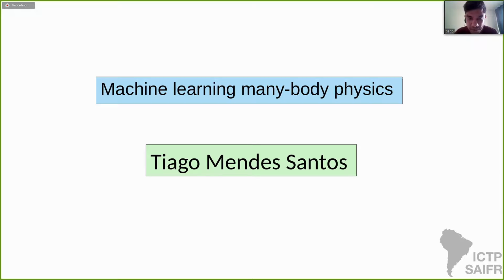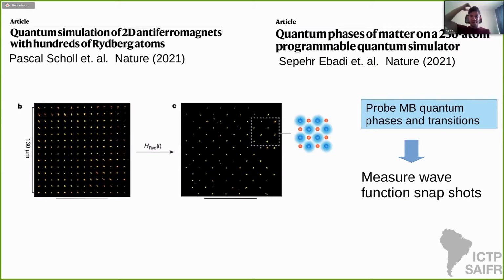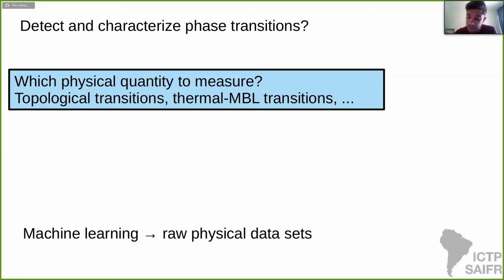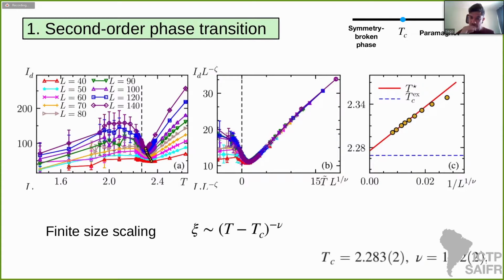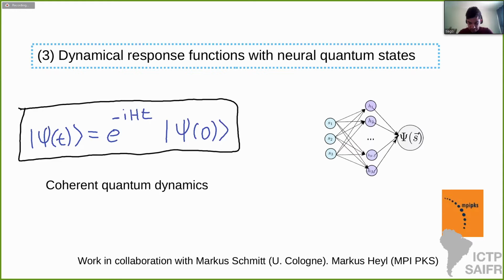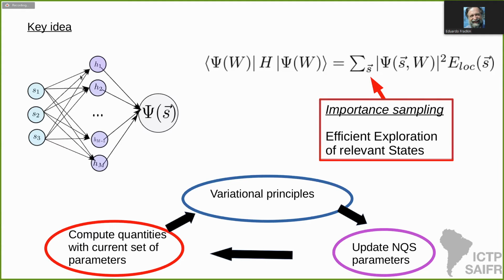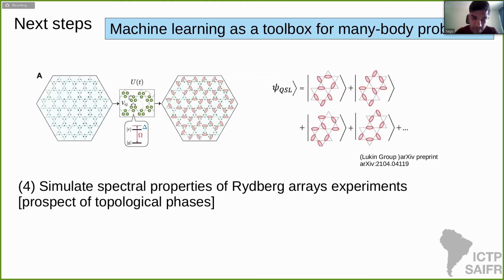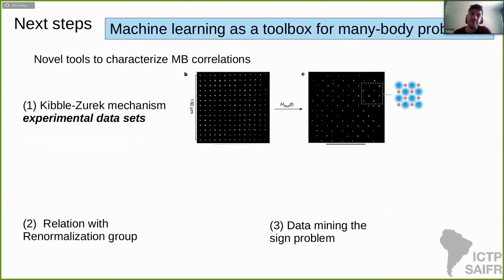Tiago Mendes Santos: Machine learning many-body physics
Condensed Matter Physics Seminars - September 13, 2021

Speaker:
Tiago Mendes Santos (Max Planck Institute at Dresden): Machine learning many-body physics